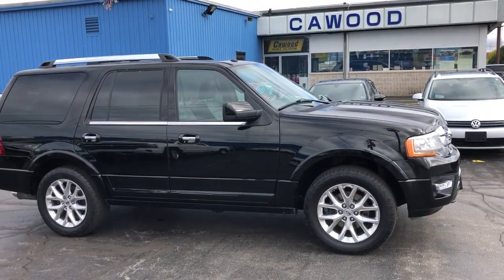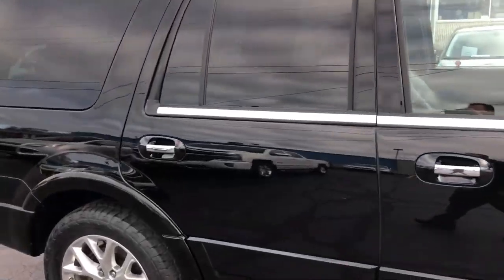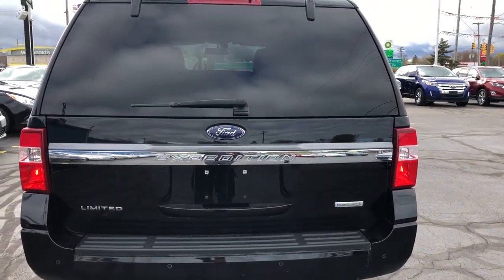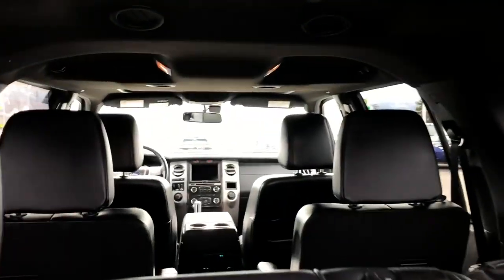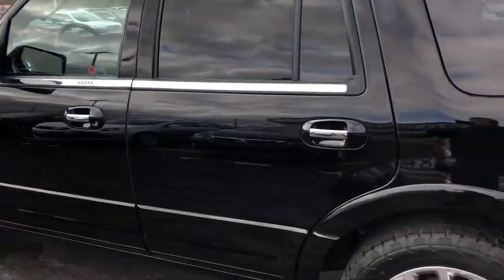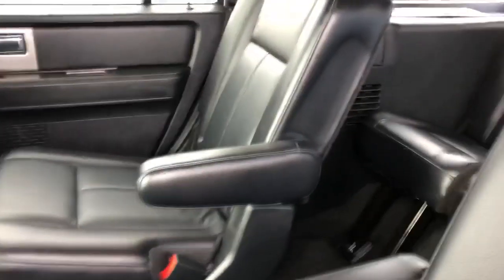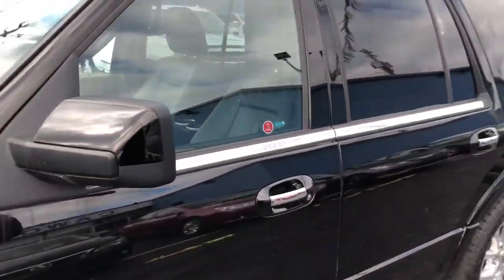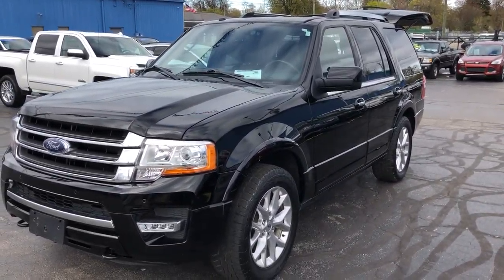PK274 2017 Ford Expedition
Limited